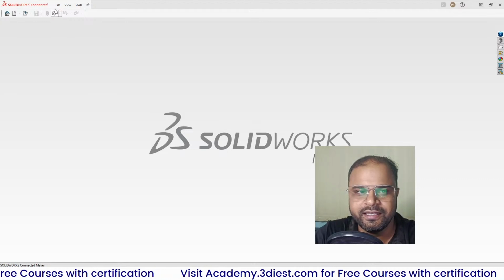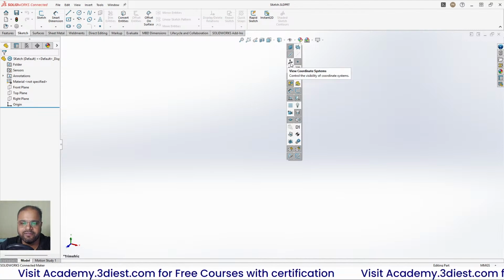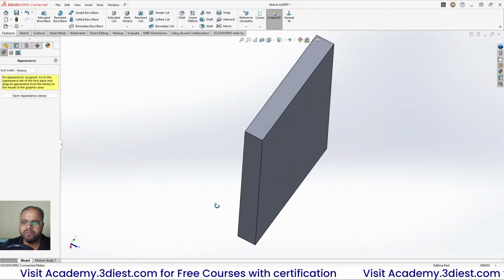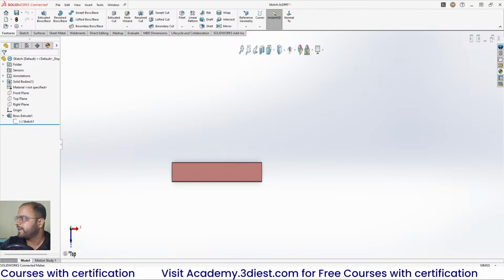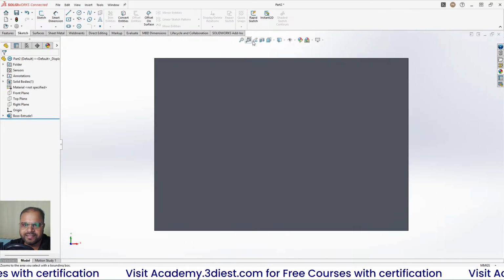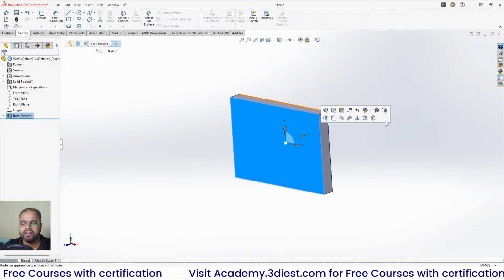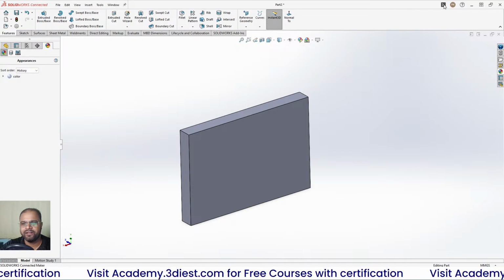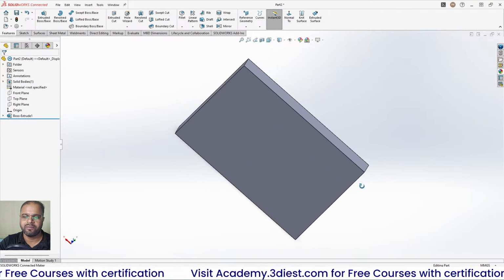Solidworks Tutorial Live | Part 3 | Sketching fundamentals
Join me to Learn Solidwork 2024 Ask your questions and queries related to Solidworks.

Solidworks is an industrial CAD designing software.

Also to learn CAD design for 3D printing, check our free Certification courses on Academy.3diest.com